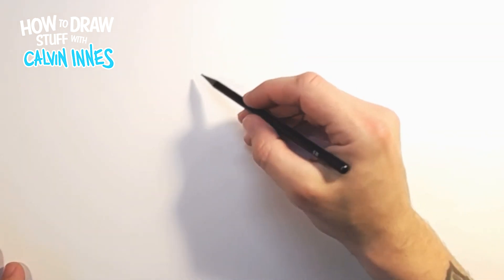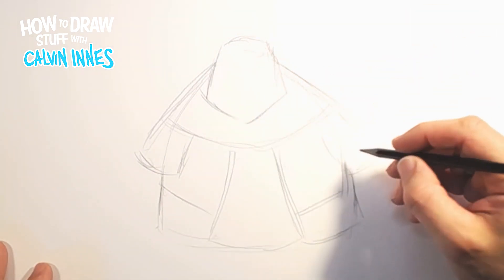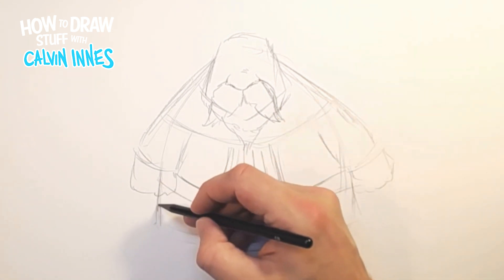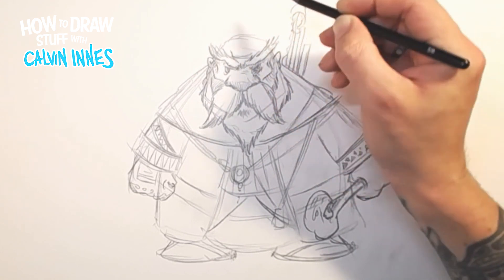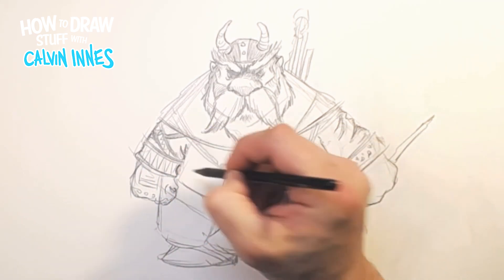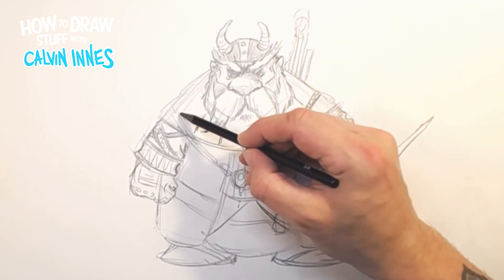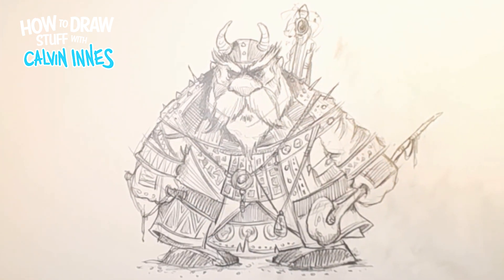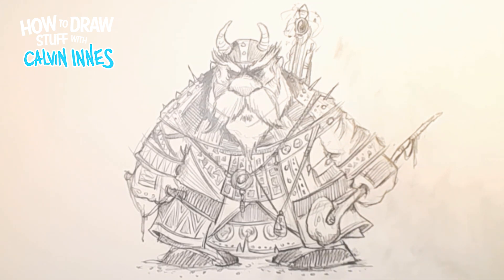How To Draw: A Dwarf Warrior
Join in as I show you how to construct and sketch a heavy set, bulky Warrior Dwarf character, with elaborate robes and accessories.

This video is perfect for the intermediate artist, looking to develop their concept art sketching and character design skills.

Grab a pencil and paper and join in!

Your support makes a difference and allows me to continue creating drawing tutorials for all ages and skill levels.

Remember, if there is something you'd like me to show you how to draw add a comment and I'll see what I can do!

Find out more about me, view my portfolio of cartoons, illustrations and artwork on my

I regularly teach drawing tutorials to kids of all ages across the UK (and occasionally further afield). Find out more about my illustration and creative writing sessions, and how to book me